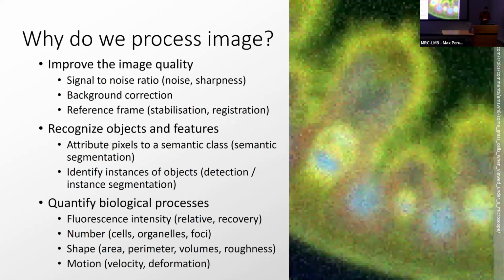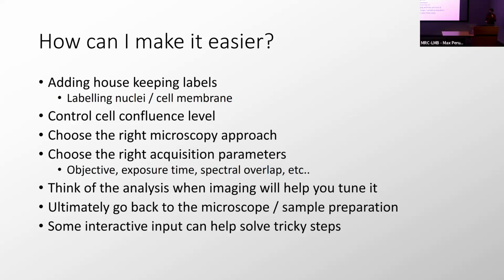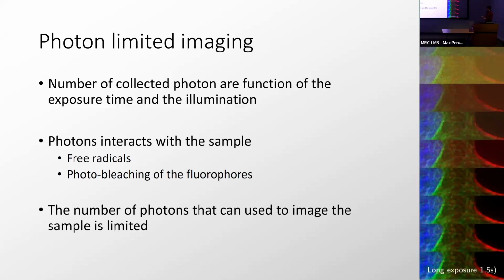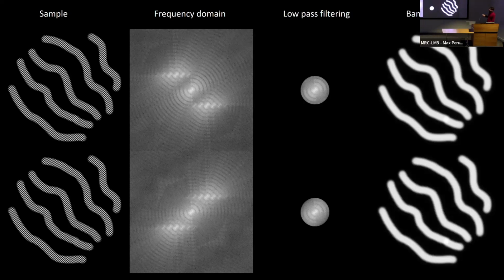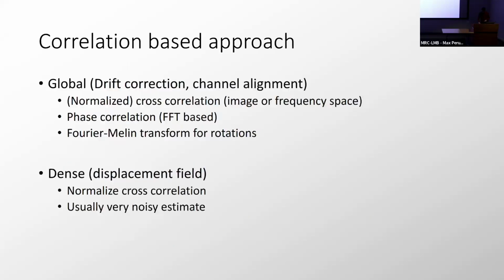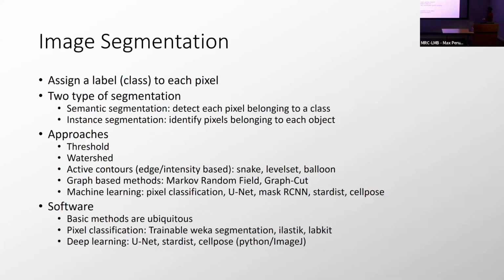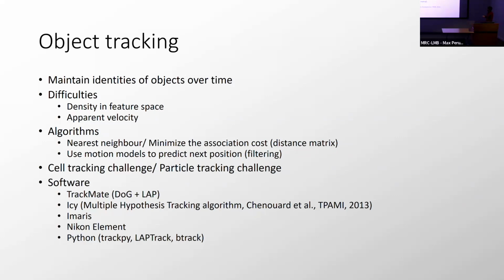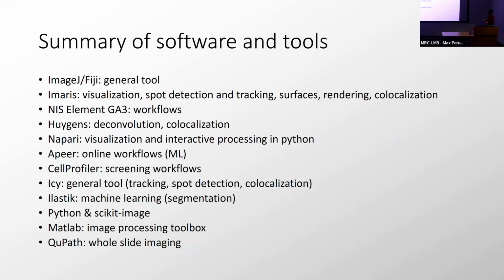Image Analysis Tools - Jérôme Boulanger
Image Processing for Light Microscopy
Speaker: Jérôme Boulanger, MRC Laboratory of Molecular Biology, UK

The LMB Light Microscopy Facility supports a diverse range of light microscopy imaging techniques within the LMB including single molecule fluorescence applications, high content screening, confocal microscopy, and intravital imaging using multiphoton excitation. In addition to commercial systems, the facility is building new instruments such as a light sheet microscope. The facility is primarily intended for hands-on research by students, postdocs, and group leaders, who prepare specimens, and operate the microscopes. Light Microscopy supports users in advice, training, assistance in imaging processing, and through the development of custom analysis software tailored to a specific application.

This video gives an overview of why we need to process the image and what the workflow process is using software. It covers topics such as filtering, sources of noise, de-noising, image deconvolution, image segmentation, object tracking, and co-localisation.